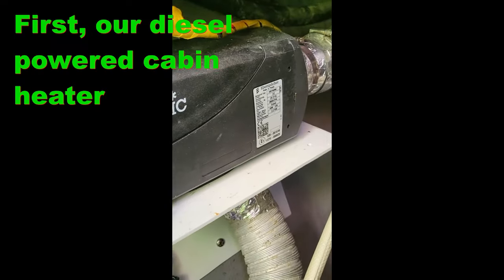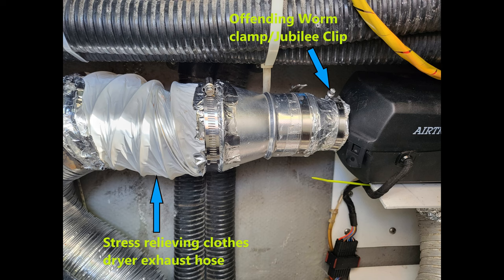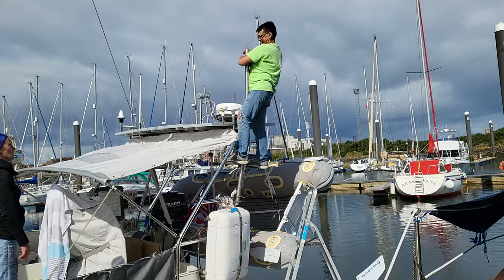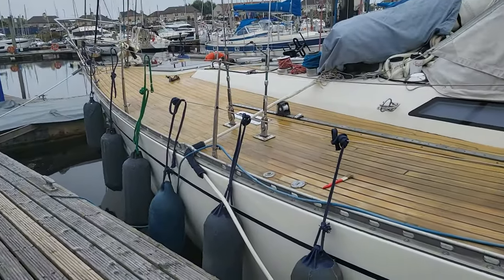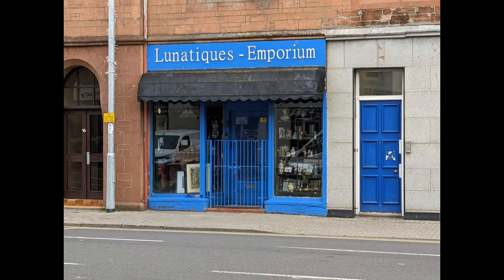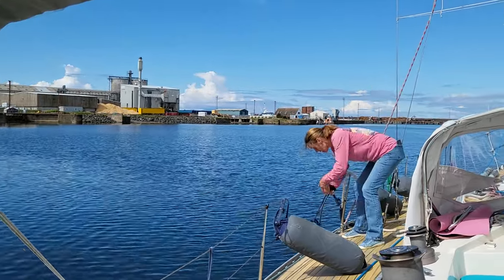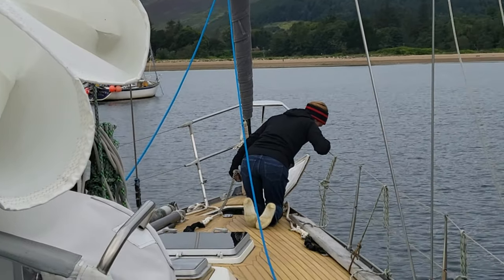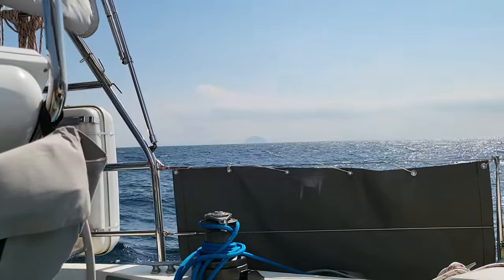Sailing Northern Brees Episode 12: DIY and Setting Sail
We repair and upgrade several systems, and finally get off the dock for the season!   What a great feeling.   It was 11 months ago that we sailed into Troon, and life got in the way, until now.
We love reliving the adventure with these videos, as they bring back moments, and also love sharing them with family and friends.
DIY includes our diesel heater, plumbing, teak sealer, wind transducer, wind generator, and more.
We spend our first two nights on the hook and get some experience with British war ships in this video.